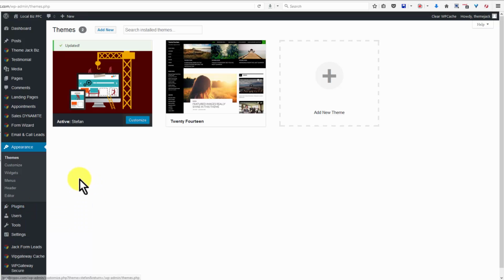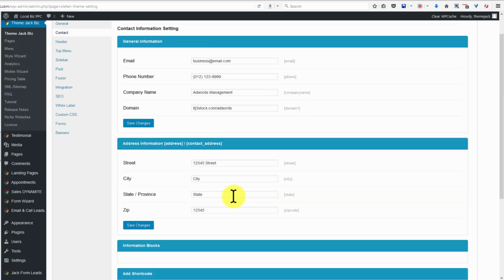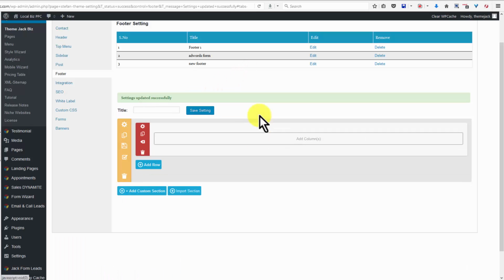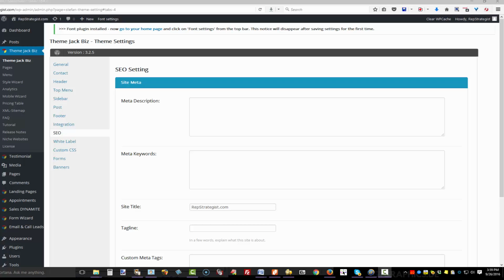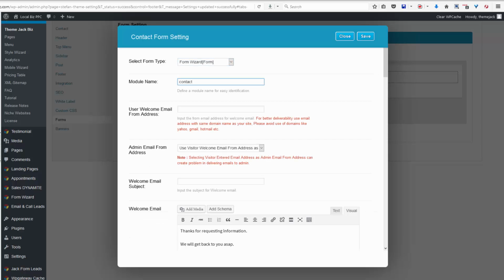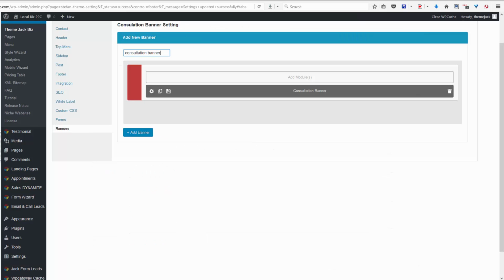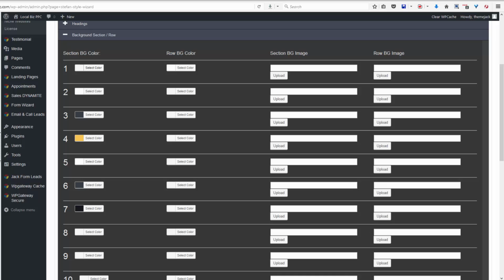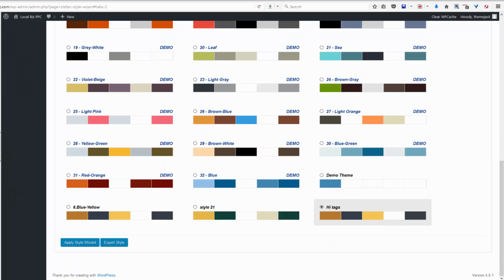Local Theme Jack Drag and Drop Overview